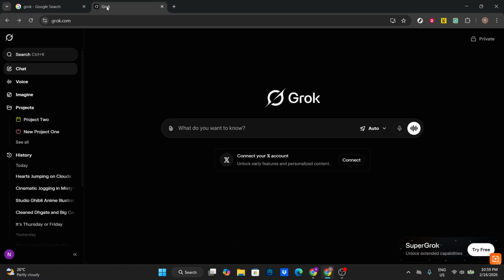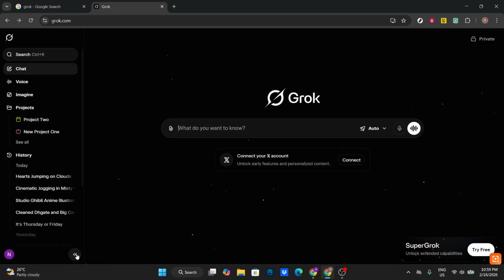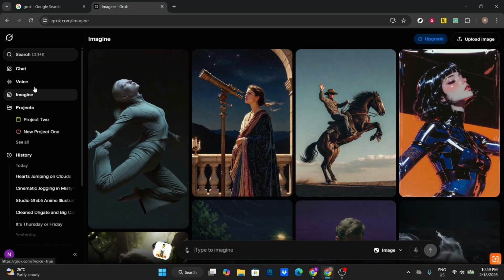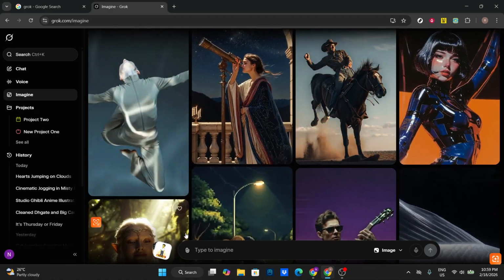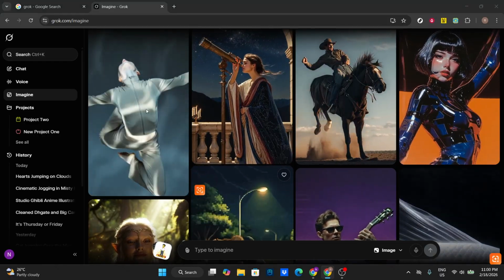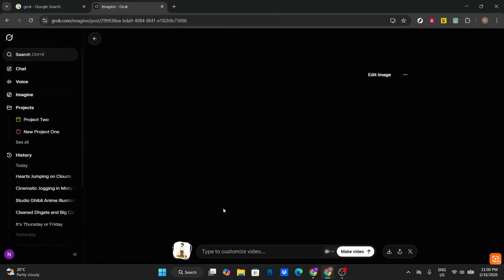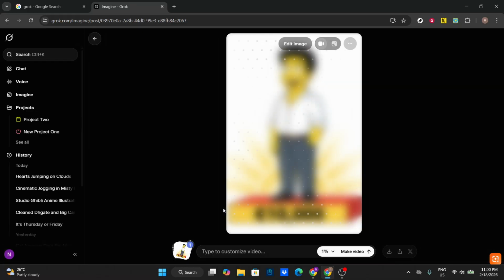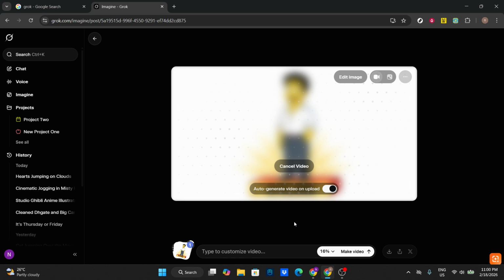How To Use Grok Imagine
Want to get started with Grok Imagine? This video guides you on how to use this innovative tool!

🌟 What You’ll Learn in This Video:

Step-by-step instructions for navigating Grok Imagine.
Tips for maximizing features.
Best practices for creating visual content.
✅ Perfect for creatives!